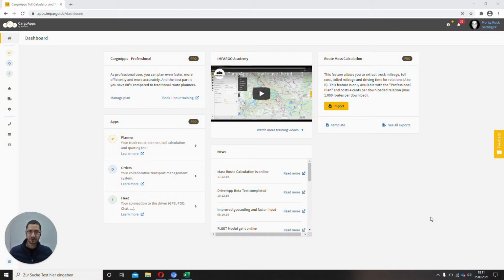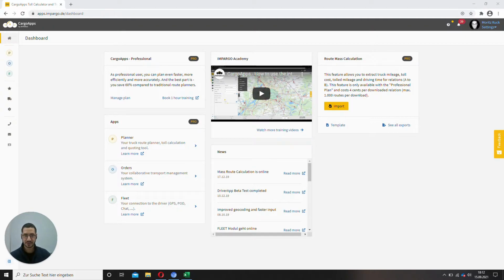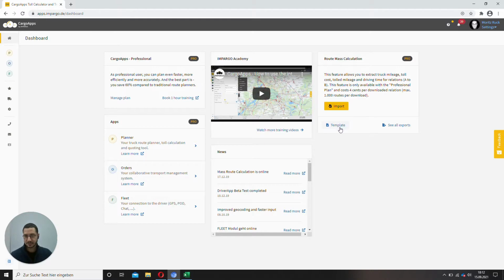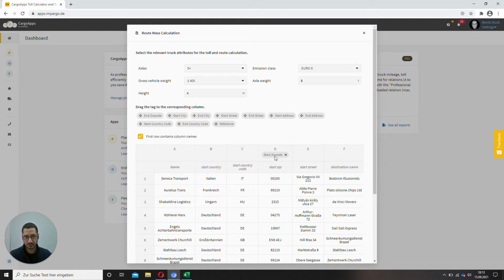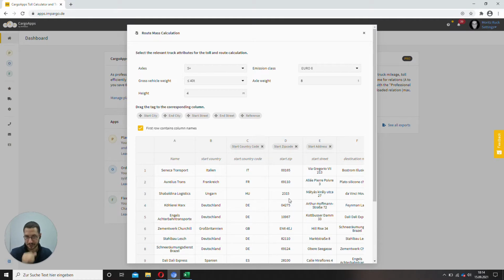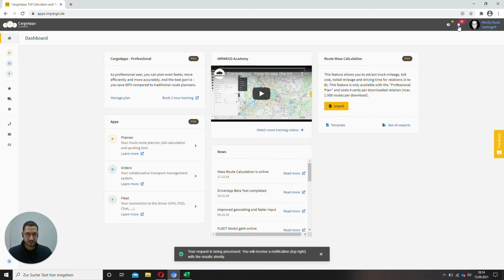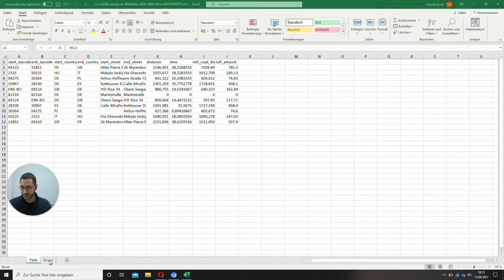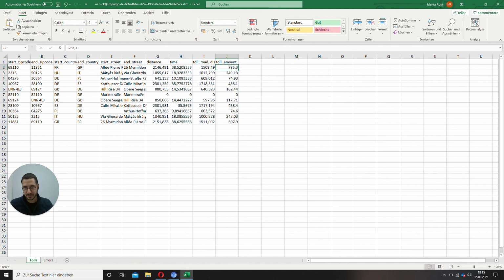Calculate hundreds of routes at once | IMPARGO Academy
In case you need to quickly calculate a ton of routes, e.g. for tender offers, the Mass Route Calculation has you covered.

The IMPARGO CargoApps are a free-to-use truck route planner with an integrated Transport Management System and connected GPS Tracking solution. Additionally we feature electronic order input for Shippers and the possibility to submit orders to your subcontractors within our network.

In our series "IMPARGO Academy" our goal is to show you how to work efficiently within our CargoApps. Short and to the point, sorted by topics and to fast-forward and rewind easily - that enables you to educate yourself about our software and give you valuable skills, whenever it fits your schedule.